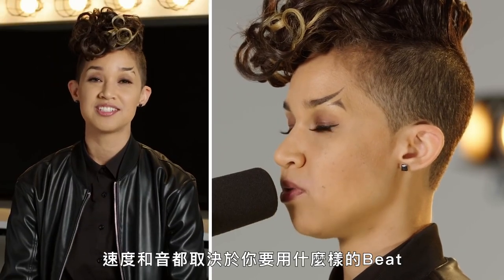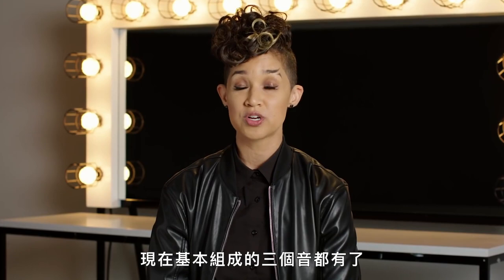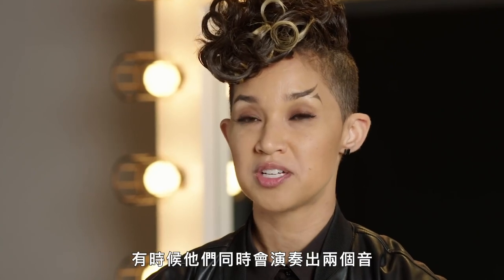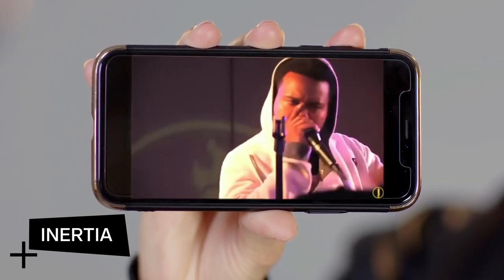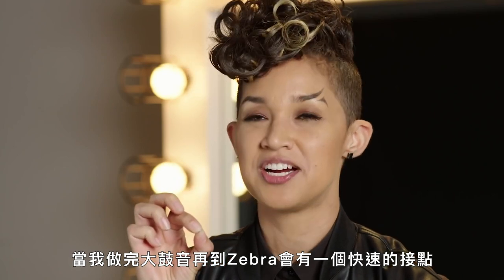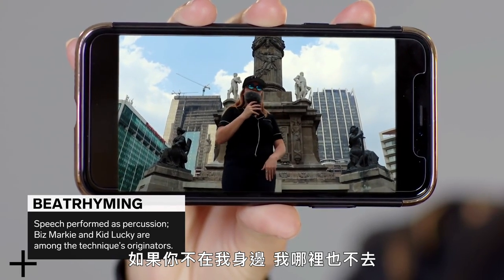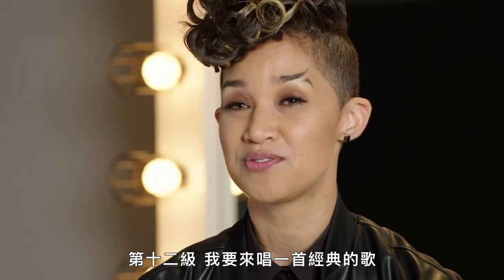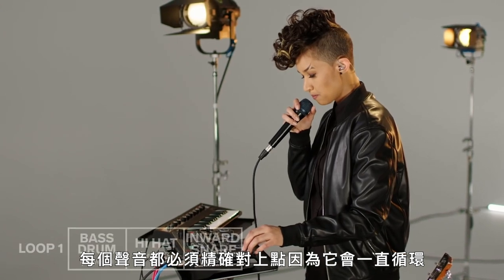教你由淺入深十三種Beatbox技巧 零基礎也可以！｜Work it｜Vogue Taiwan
身體就是你的樂器！
首位女性「世界冠軍」Butterscotch 由淺入深十三種Beatbox技巧。